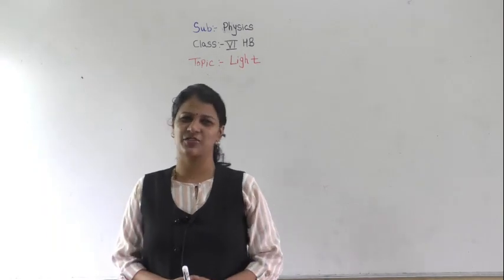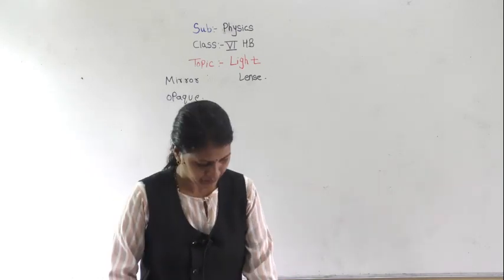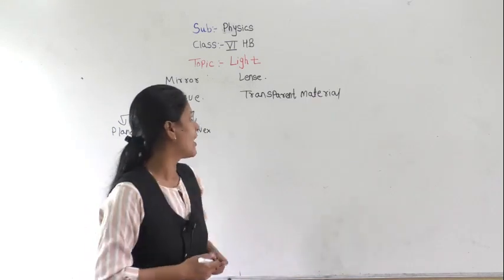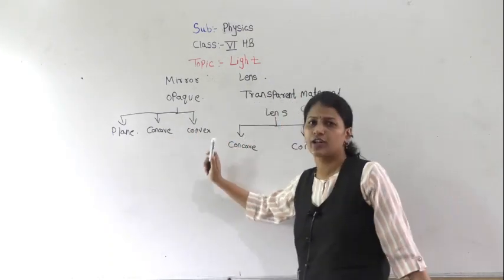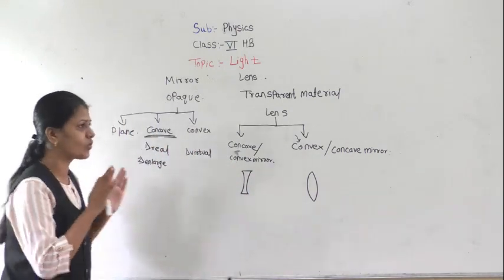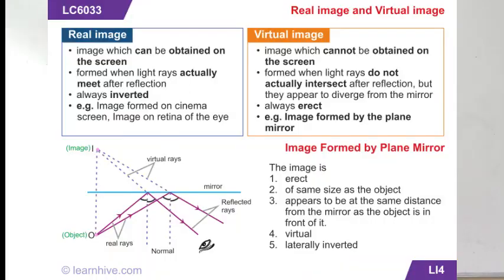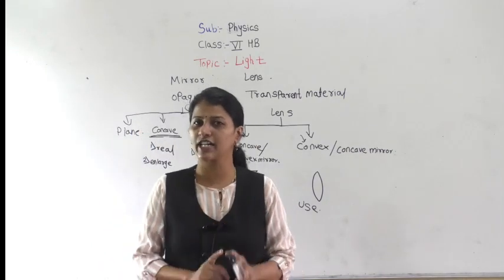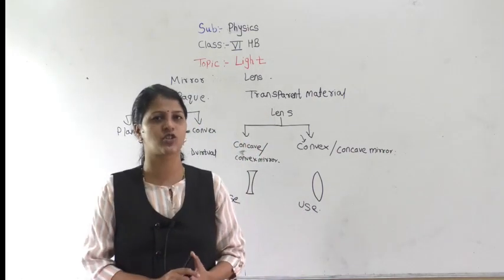Class VI HB Lens